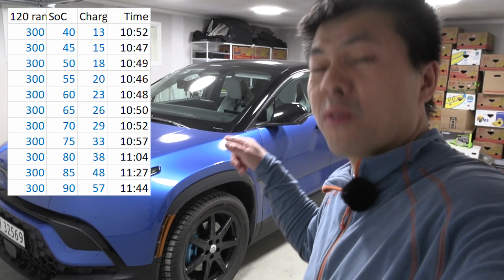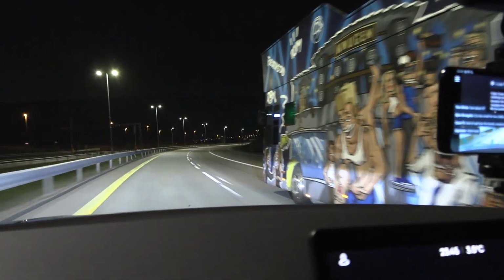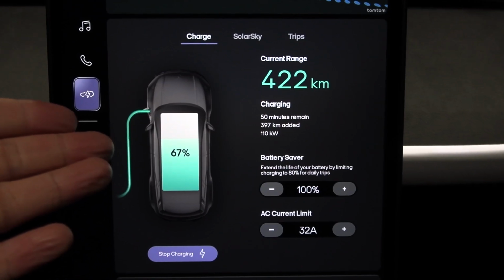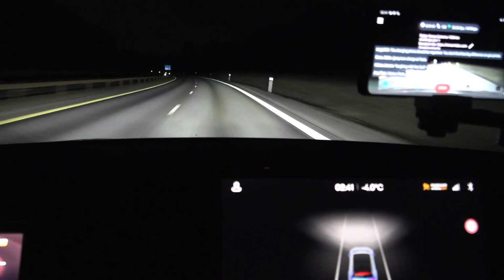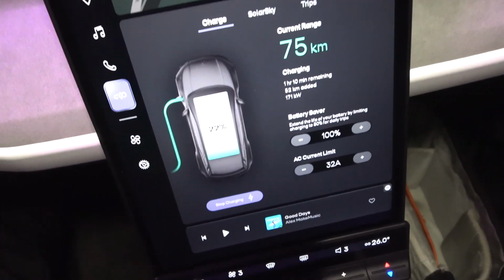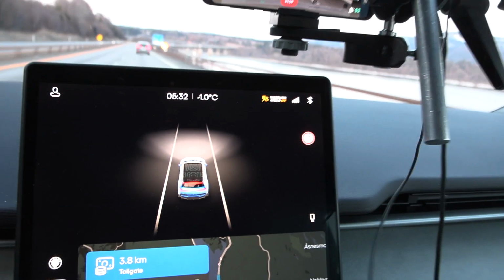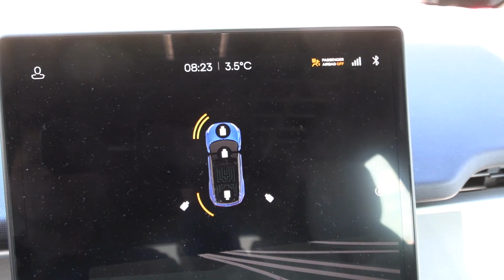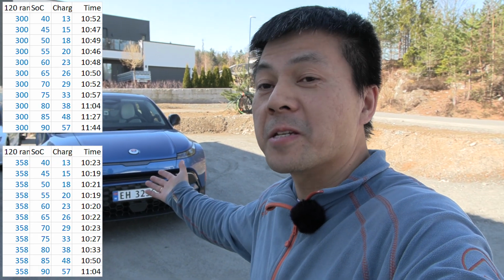Fisker Ocean Extreme 1000 km challenge